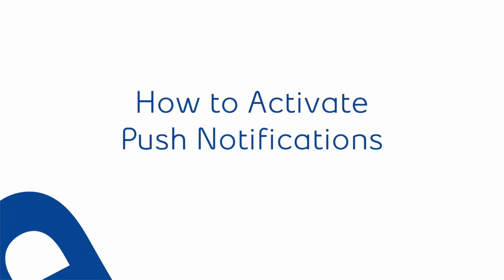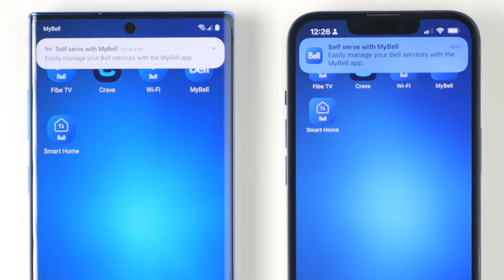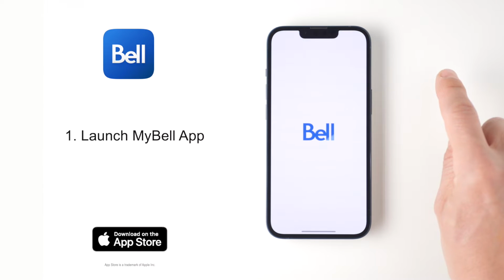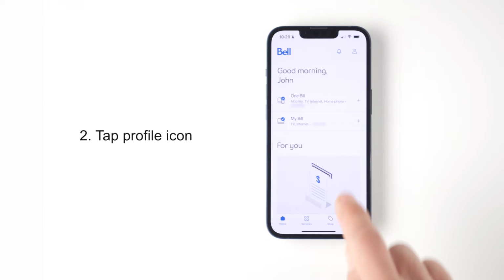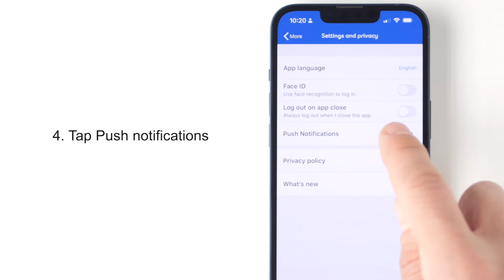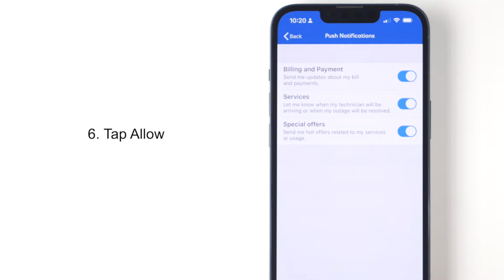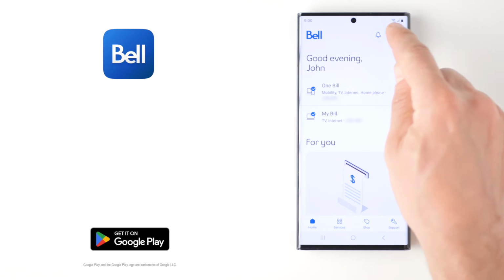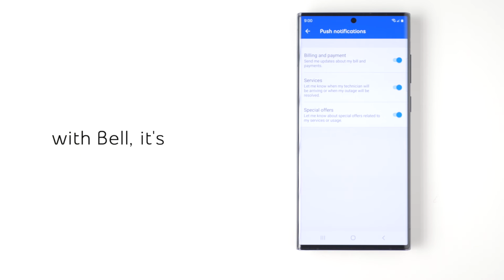How to Enable MyBell Push notification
Stay updated with billing alerts, usage notifications, appointment reminders, and important service updates by learning how to enable push notifications in the MyBell app. This step‑by‑step tutorial shows you where to find notification settings, how to allow app permissions on your device, and how to customize which alerts you want to receive.

We’ll guide you through enabling notifications for wireless, internet, TV, and home phone services, plus tips to fix notifications that aren’t appearing.

Get the alerts you need—right when you need them—with MyBell notifications.

Jump to the steps you need:
0:00 – In this video, we show you how to activate Push notifications.
0:04 – Bell’s new Push notifications are important to help you manage and keep up to date with your Bell account.
0:10 – To activate it; first launch the MyBell app and log in if prompted.
0:24 – Tap “Push notifications”, then tap “Open notification settings” and then Allow to engage all three selections.
0:36 – These notifications will keep you informed about many things from billing to services changes to support.